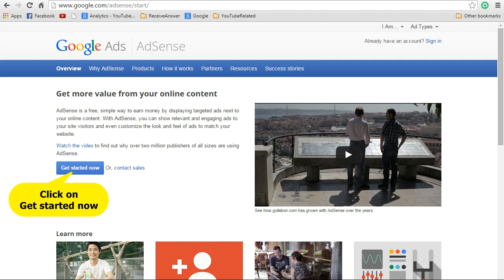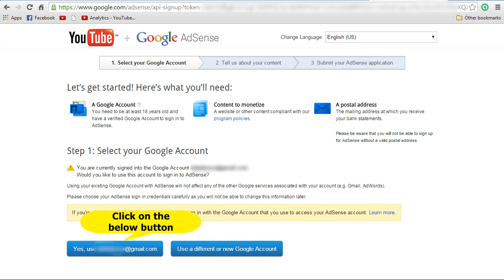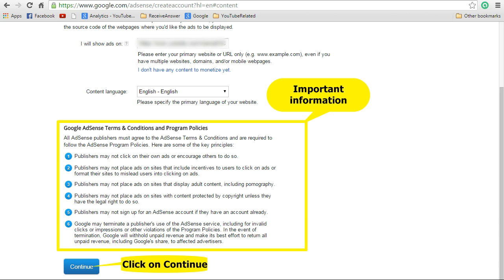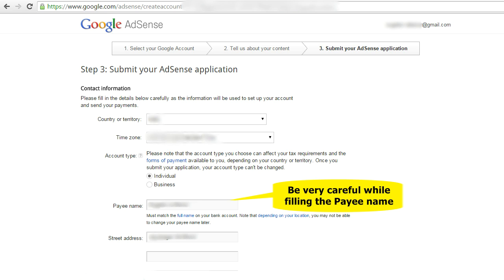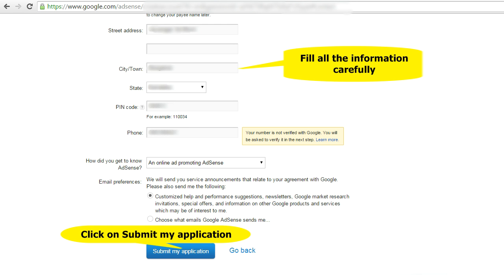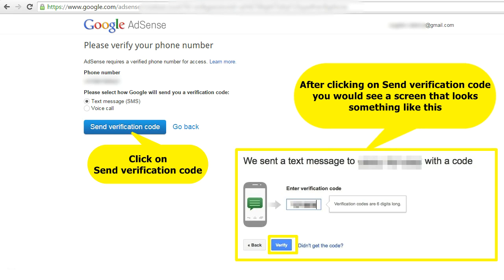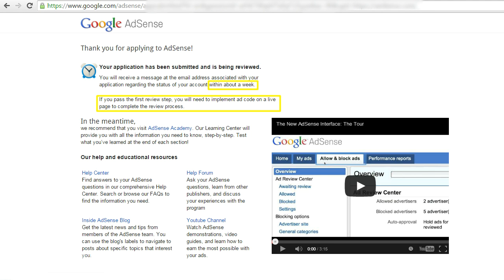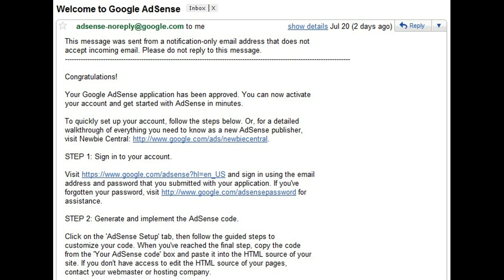How To Create Adsense Account for website - Simplified 2015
Hi All,

In this video I will show you how to create an Adsense account for a website in simple steps.

Google AdSense account is necessary to display Google ads on your website.